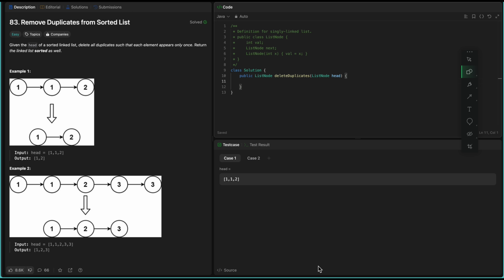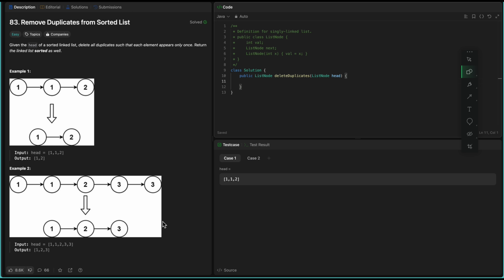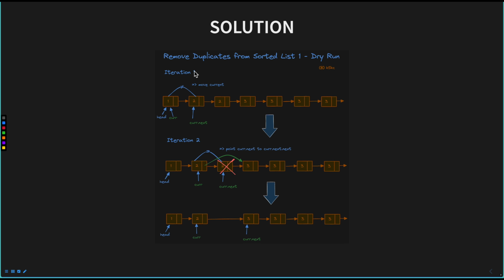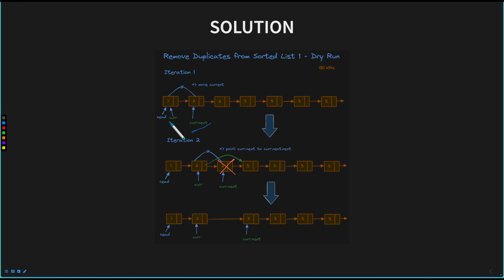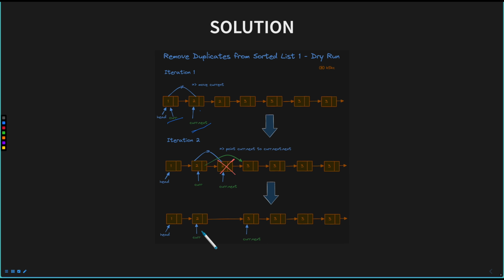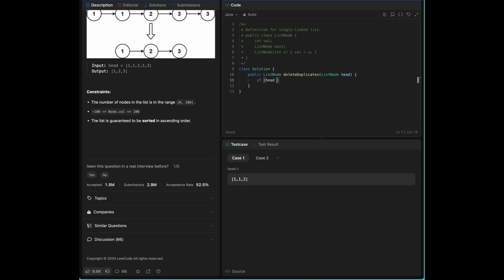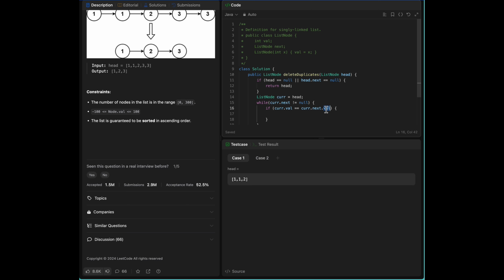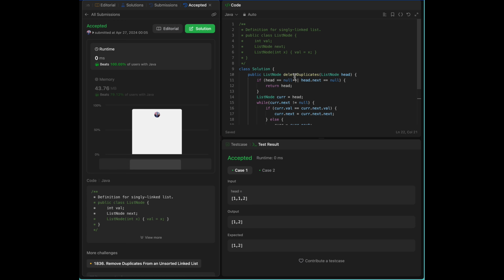Remove Duplicates from Sorted List 1 - Leetcode 83 - Java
Problem Description
Program to remove duplicate nodes from sorted list